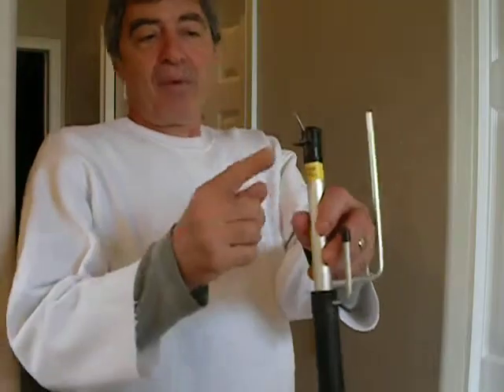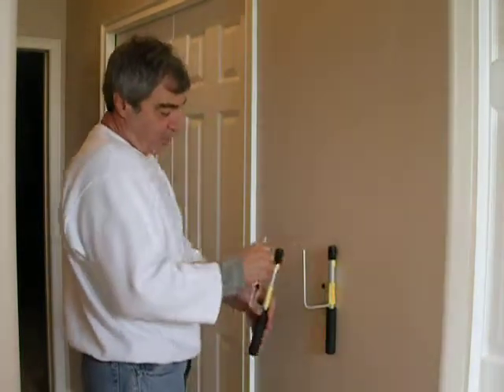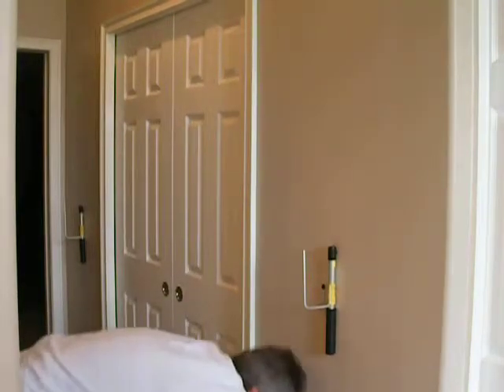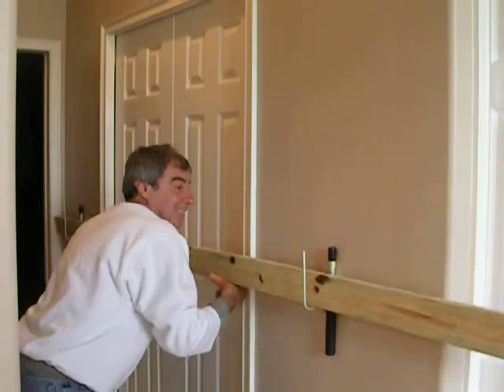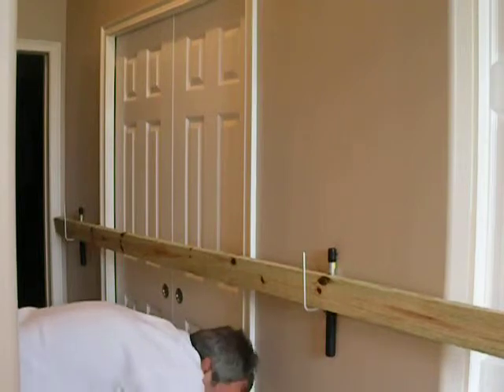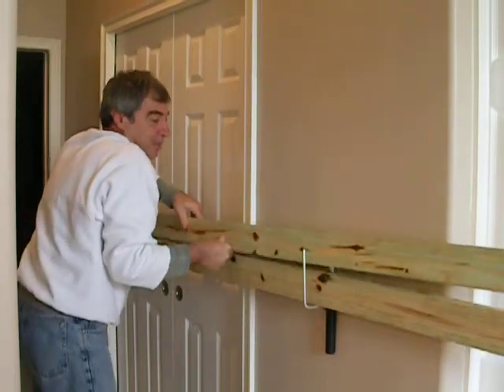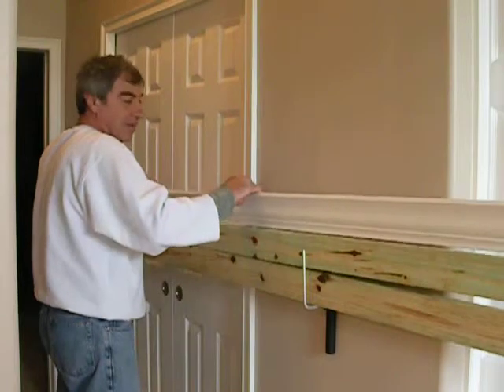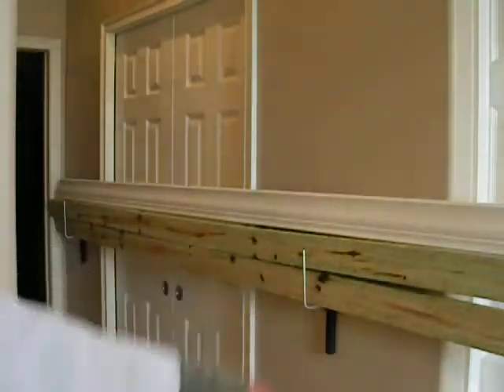Border Hold Up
The Border Hold Up will safely lift and support  most wood trims wallpapers, fabrics, pipes, wires, etc.  to any height needed.  The two POWER POINTS shown here anchor the tool to the drywall and allow weights up to 6 lbs to be loaded unto it.  Along with the other points ( Standard, and Umbrella )  this versatile tool makes many jobs easier.  It gives you a "lift" so you can work hands free.